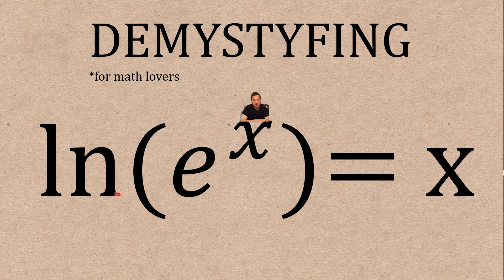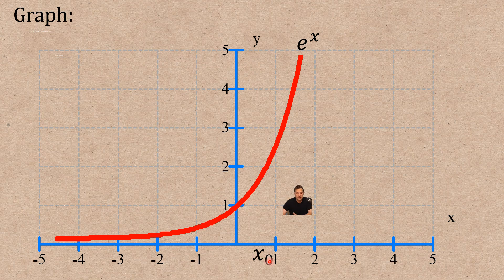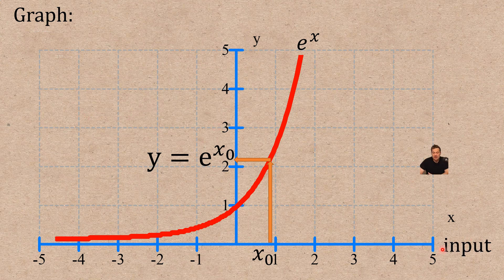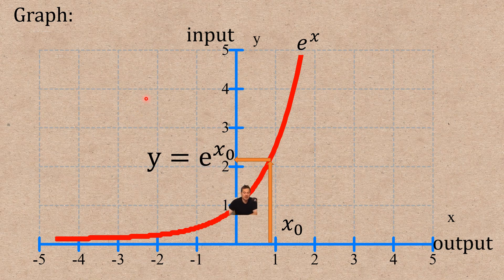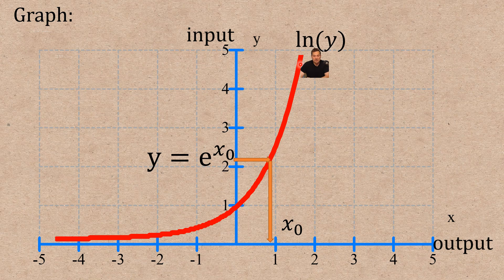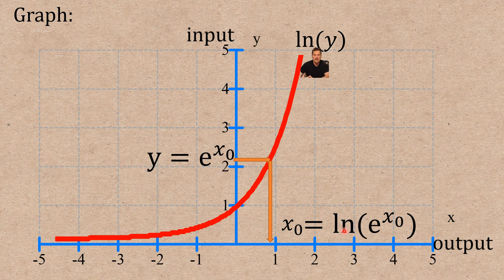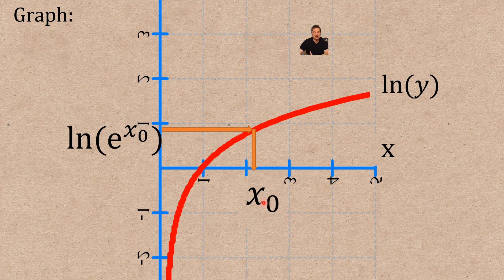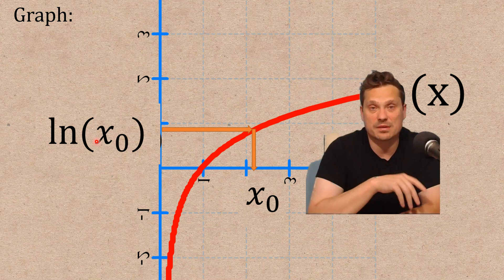Why is ln(e^x)=x???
Today, we will explore why ln(e^x) equals x. Let's begin by graphing e^x on our coordinate system. The red graph represents e^x, and we can plug in a specific value of x, denoted as X sub 0, to get a corresponding output value, represented as y. This demonstrates how e^x works.

Now, let's take a different perspective. We can switch the axes, making the input (y-axis) the vertical axis and the output (x-axis) the horizontal axis. This gives us the inverse of e^x, called the Ln function or natural logarithm. The Ln function reverses the effect of e^x.

By reading the graph in this new way, we can see that Ln of Y (where Y is the input) will take us back to the original input value, X sub 0. This tells us that Ln and the e^x function are inverses of each other. Starting with X sub 0, if we apply e^x and then Ln, we end up with X sub 0 again.

To make the graph look more conventional, we can rotate it and adjust the labels. Now, the graph appears like a typical Ln function graph. The values are labeled as Ln of Y and Ln of X sub 0.

Remember, understanding the inverse relationship between e^x and Ln is essential. Reading a graph in either direction allows us to comprehend both functions. The conventional presentation is just a way to make it easier to interpret.

Exercises
1. Calculate ln(e^3).
Solution
Since ln and e^x are inverse functions, ln(e^x) will give us the original value of x.
ln(e^3) = 3

2. Solve e^(ln(2)).
Solution
Using the inverse relationship, e^(ln(x)) will give us the original value of x.
e^(ln(2)) = 2

3. Evaluate ln(e^(ln(5))).
Solution
Applying the inverse relationship twice, ln(e^(ln(x))) will give us the original value of x.